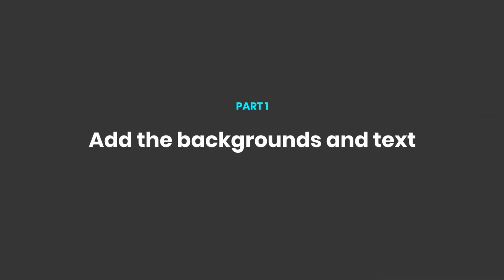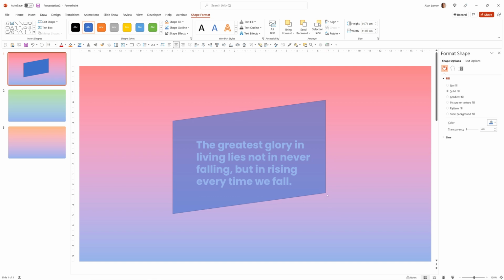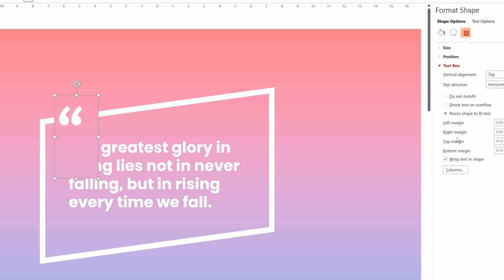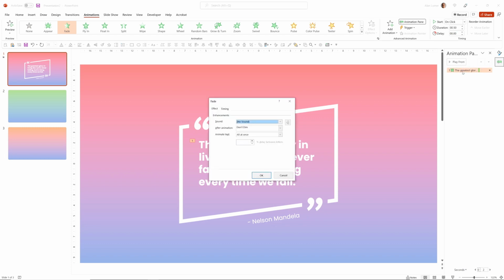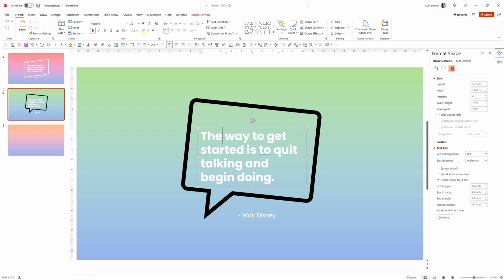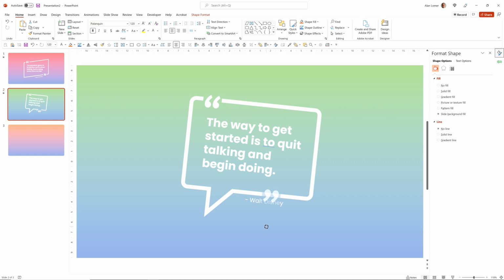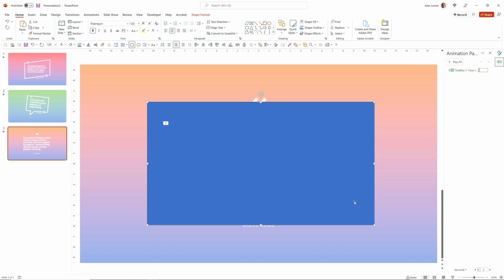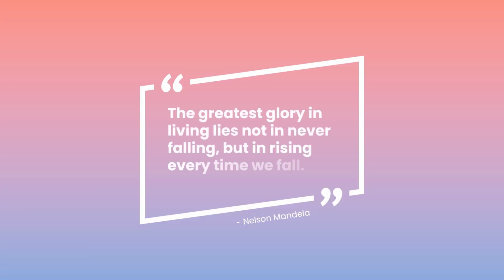Spice up your QUOTE design in PowerPoint and add ANIMATION. A simple step by step tutorial.